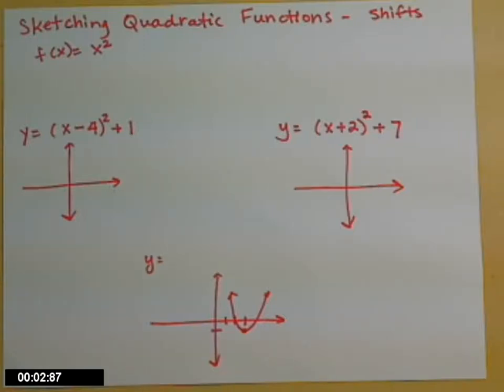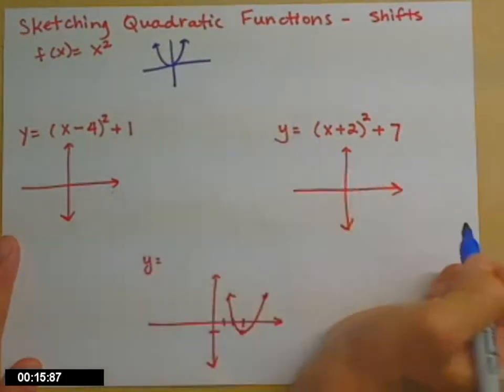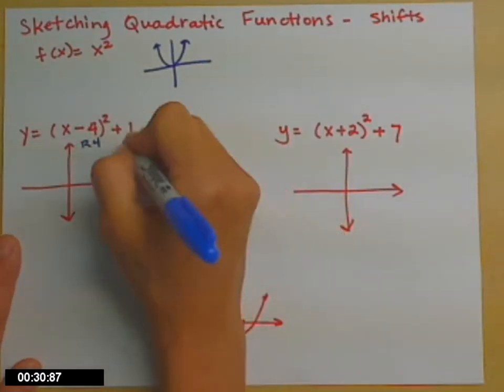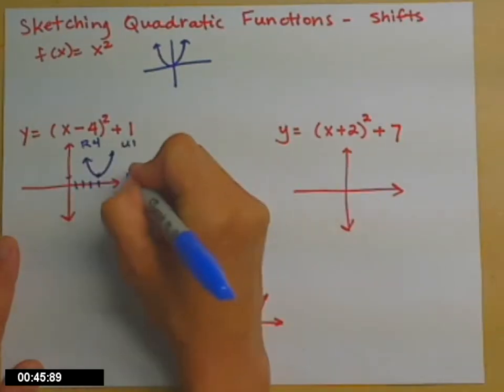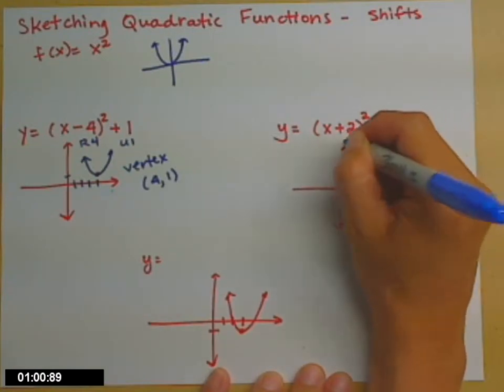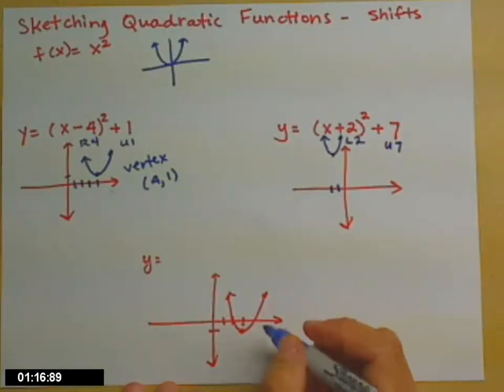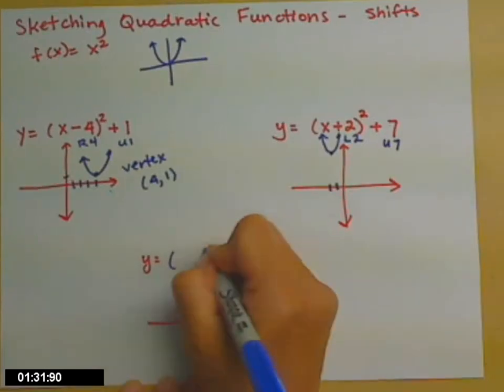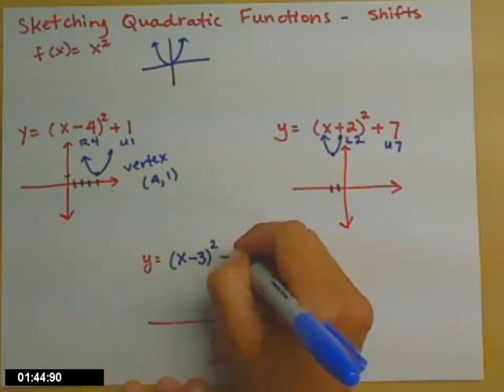Sketching quadratic functions with shifts